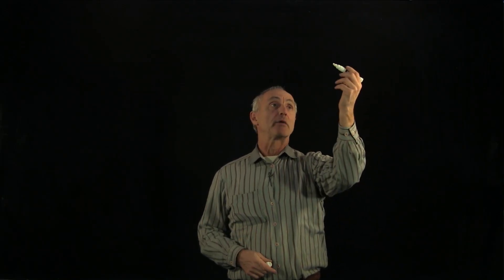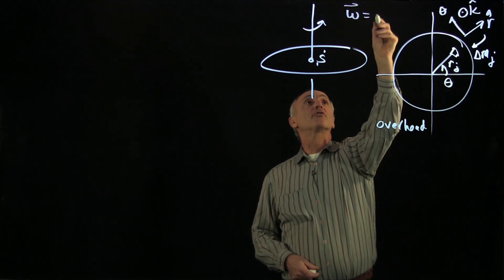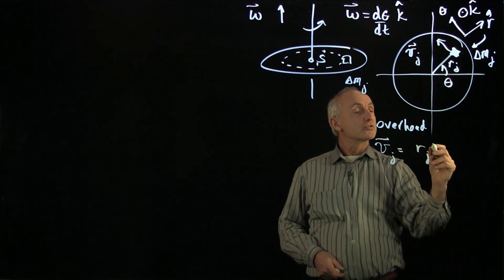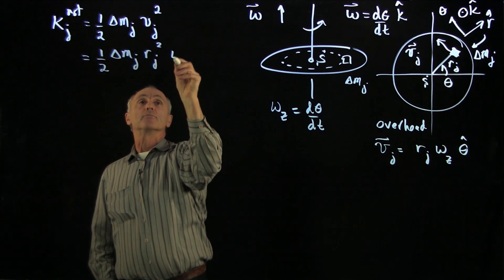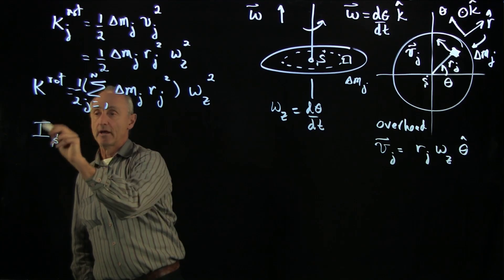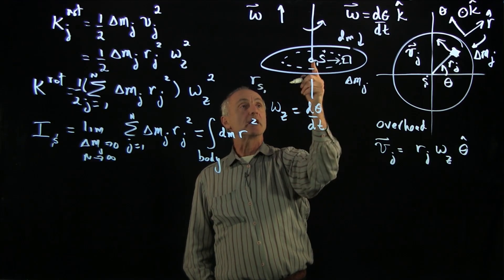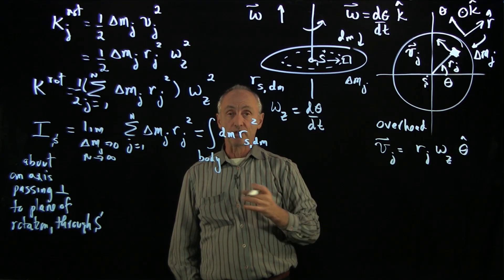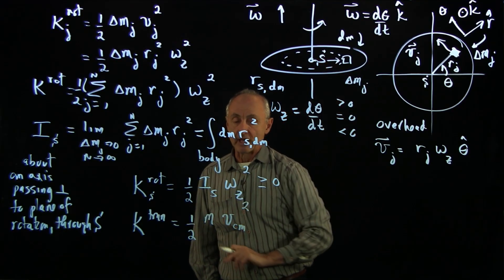29.1 Kinetic Energy of Rotation